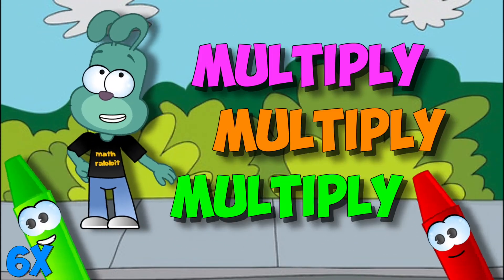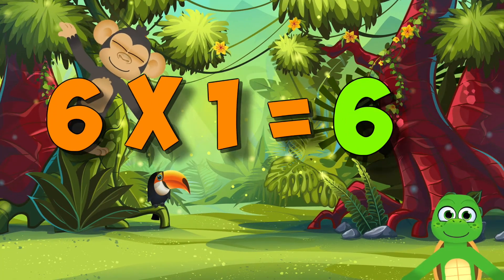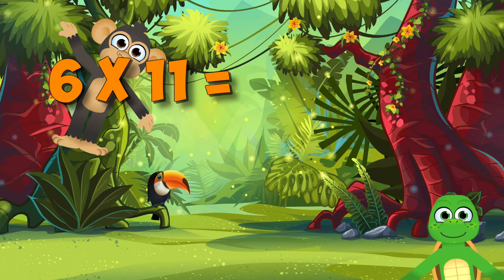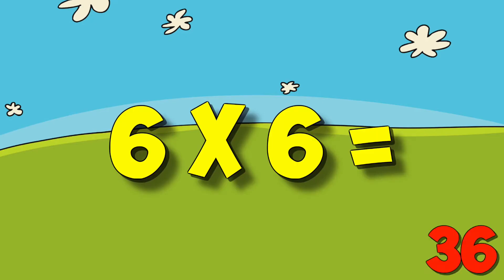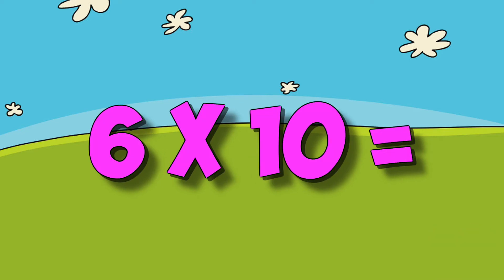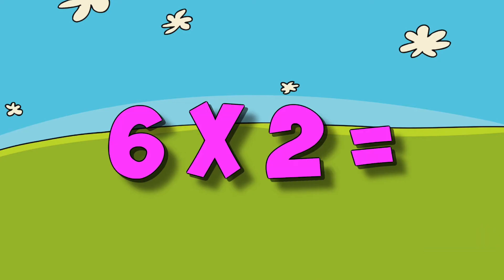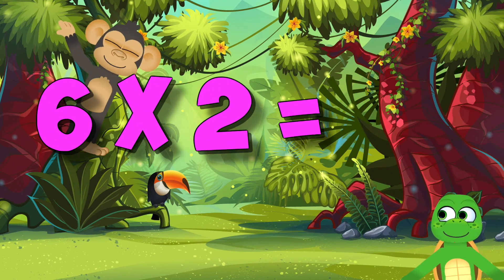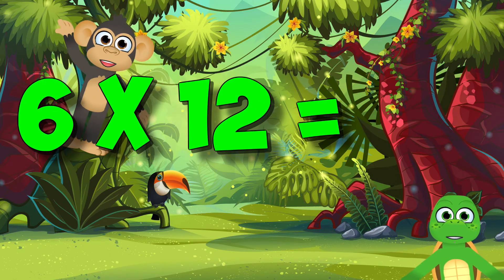Multiply by 6! Learn Your 6X Facts!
A song I wrote to help my students learn and memorize their 6X multiplication facts. (with a 'quiz' section) I hope you enjoy!